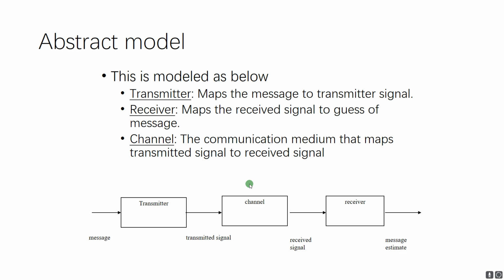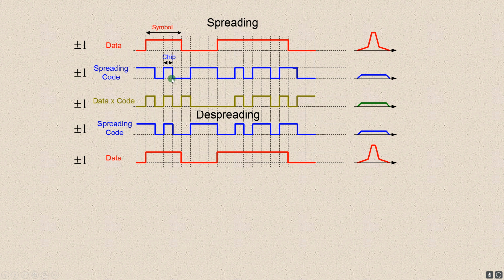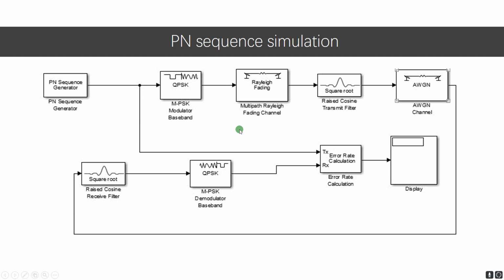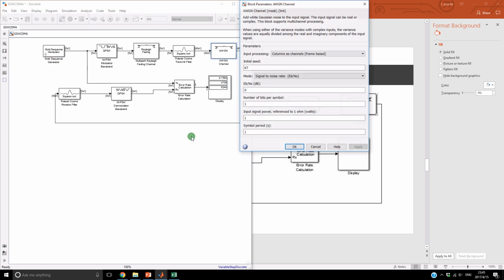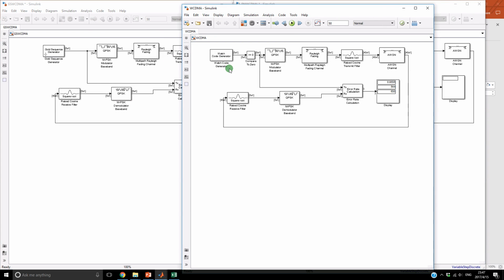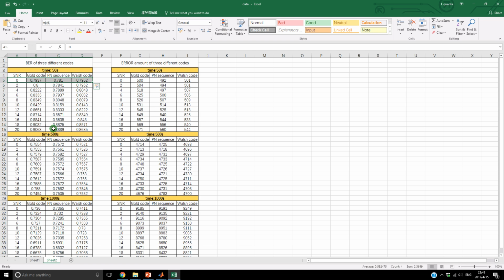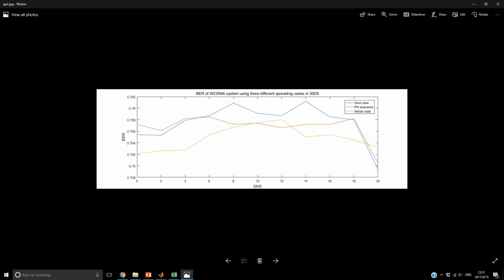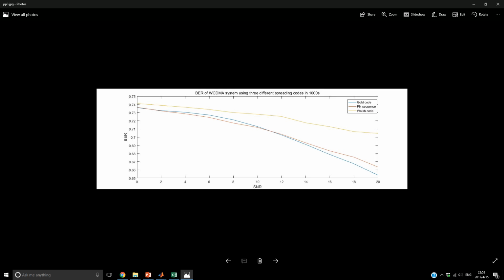BER performance of WCDMA system using different spreading codes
EEL6509 JUNLIN LIU presentation
UFID79946658